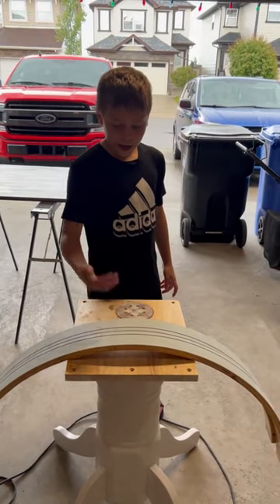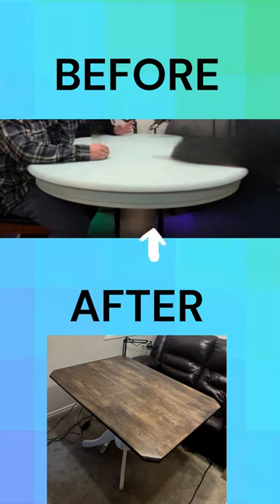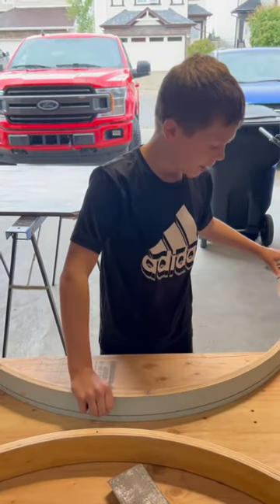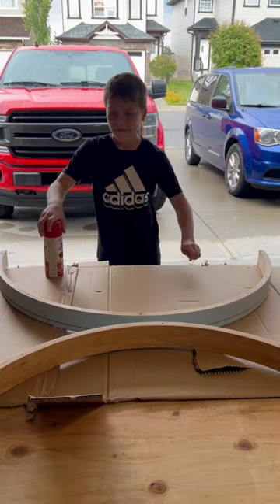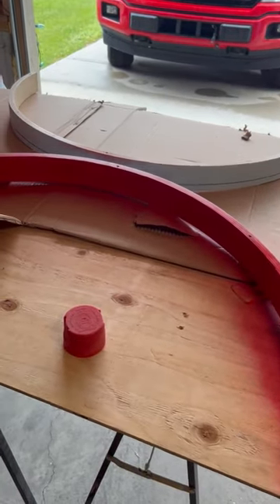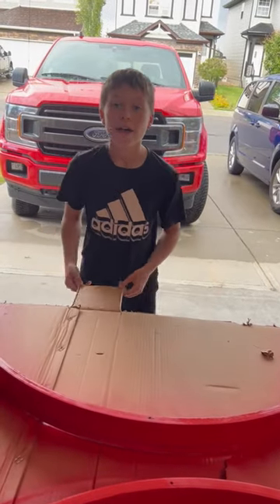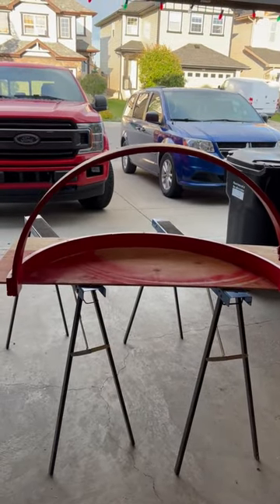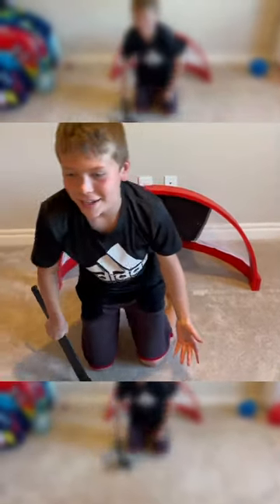How to Build Your Own Mini Sticks Hockey Net With Hayden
In this video Hayden uses the scrapes of our round table(that is now a smaller square table) to build himself a new mini sticks hockey net. After a lot of hard work; sanding, painting, building and coming up with a creative design, Hayden has his own personalized mini sticks net.
He still has to practice his goalie technique as his dad schools him in the end!!! But Hayden is very happy with the end results.